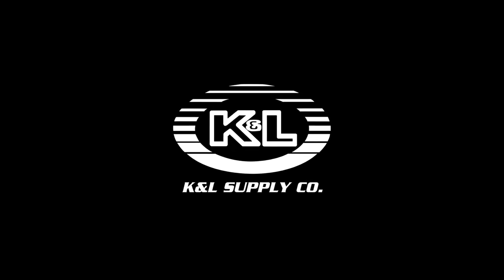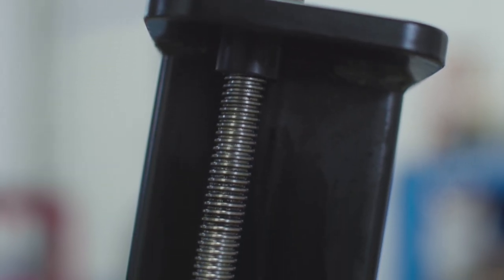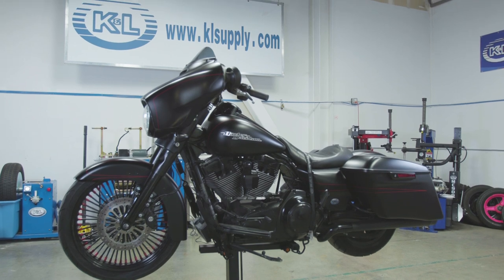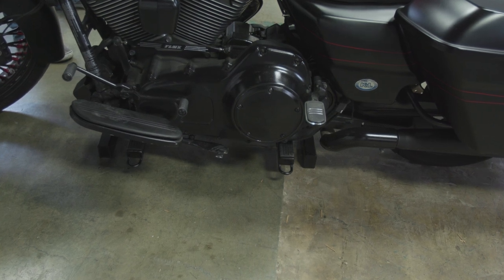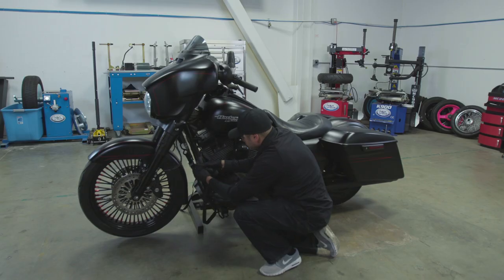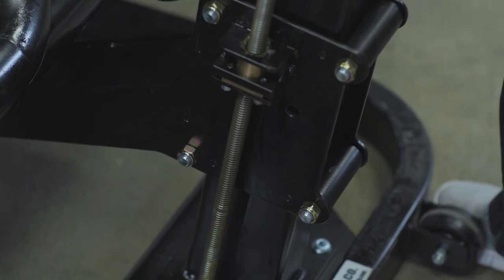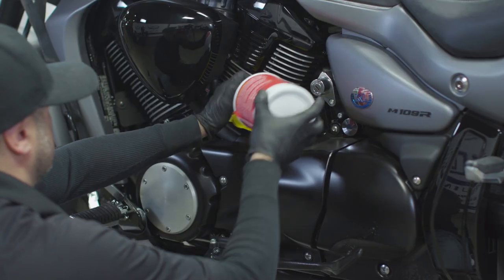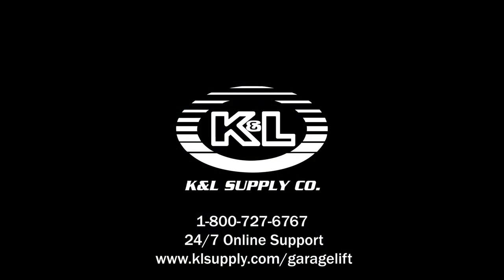K&L Supply - Garage Lift for Motorcycles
K&L Supply is proud to introduce the K&L Garage Lift! With a 1,200lb capacity, this lift allows you to effortlessly raise a bike to a comfortable working height in seconds with a power or cordless drill.

FEATURES:
• 1,200 lb. Max Capacity
• Max raised height of 30” inches
• Use high torque drill to raise and lower the unit
• Portable design stores away easily
• Durable Acme Threaded Lifting Shaft
• Adjustable Safety Locks